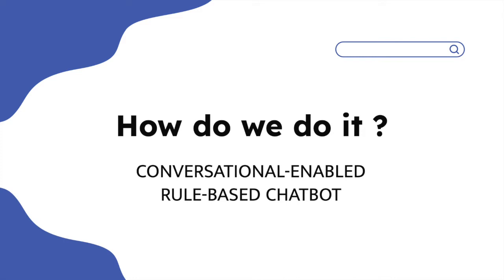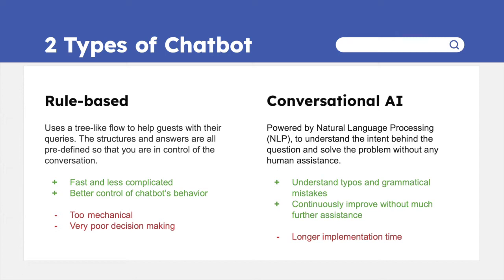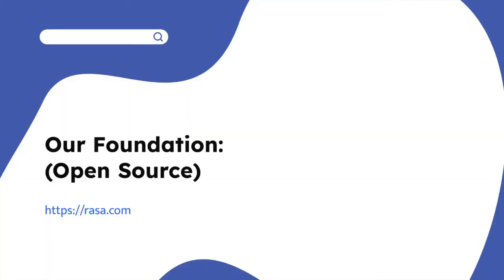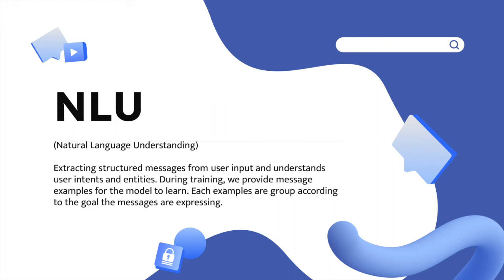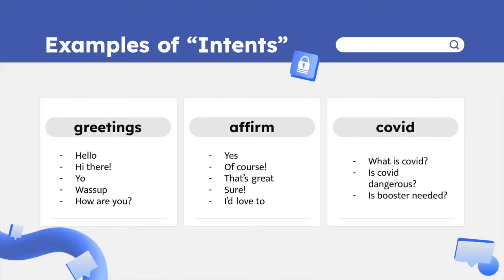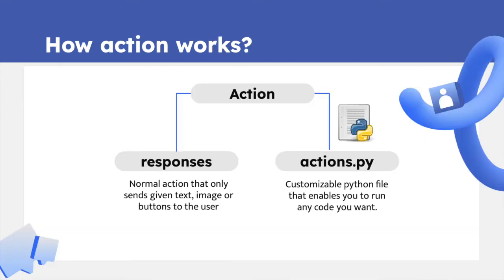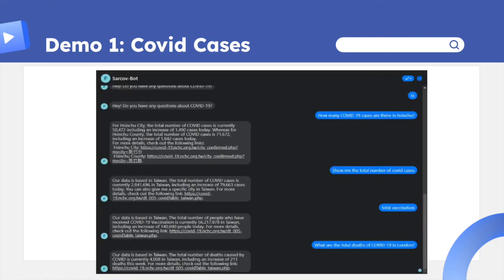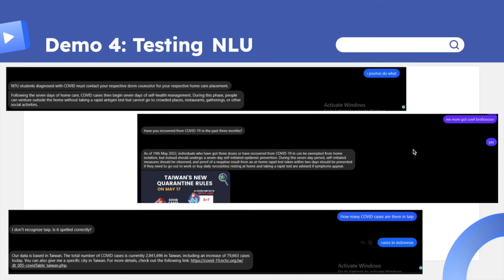Group 17/SarCov-Bot/陳翰雯 謝鈺嘉 吳芳齡